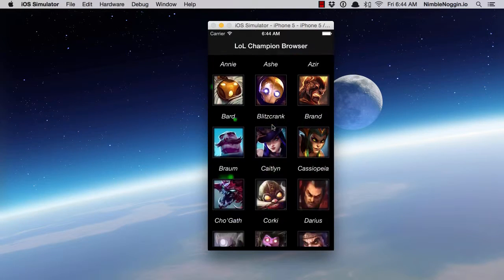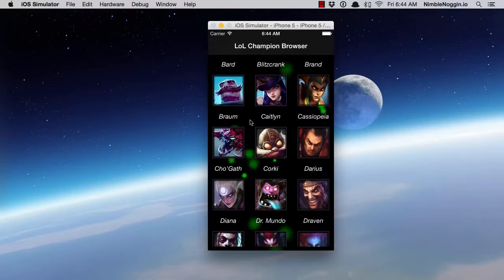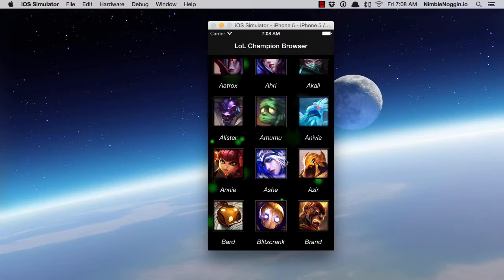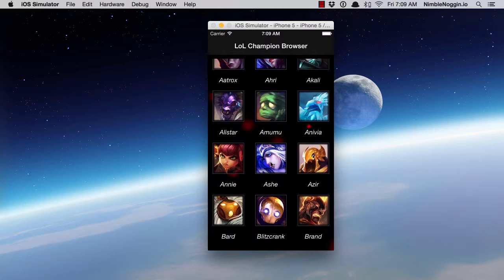ContentProvider: Overview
This video will introduce you to the concepts of using a content provider, what it does and what are the primary pieces you must understand.